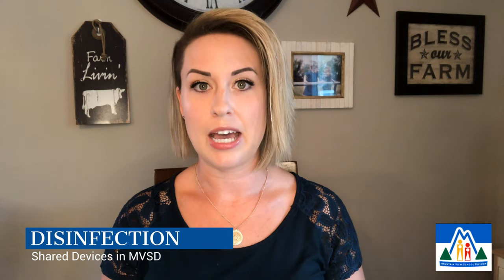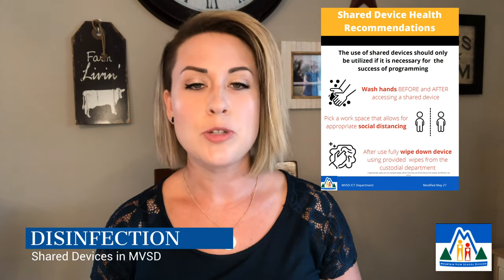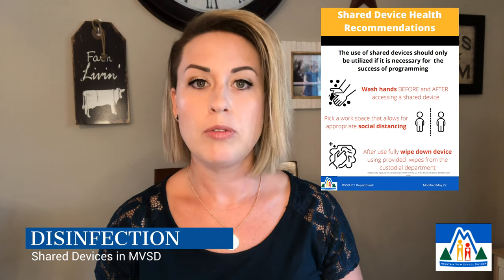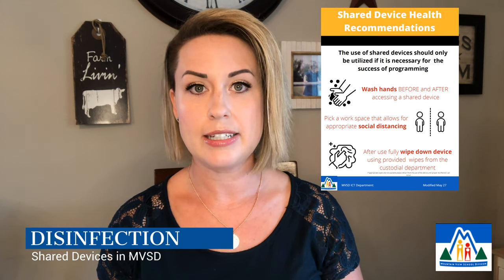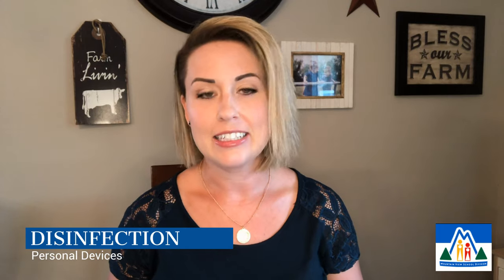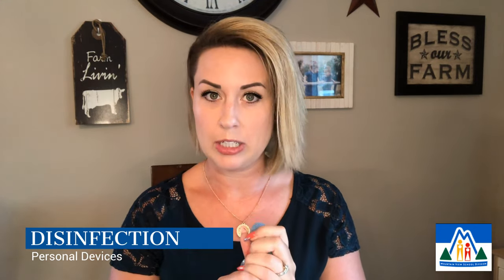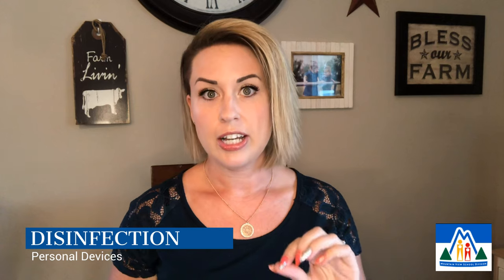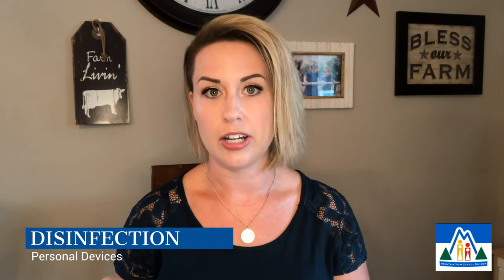Cleaning of Digital Devices - Ed Tech in MVSD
Welcome to the MVSD Ed Tech video series.

The health and well-being of our MVSD family is of the utmost importance.  The following video reviews some of the steps we are taking to ensure appropriate disinfection of our shared devices (laptops, desktops, tablets, etc) as well as some general tips to disinfect your own digital devices.

Use the following timestamps below to help find the topic(s) most useful for you:
00:10 Ed tech series introduction
00:53 Disinfection of shared devices in MVSD
01:58 Tips to disinfect your personal device
03:41 How to contact us with questions